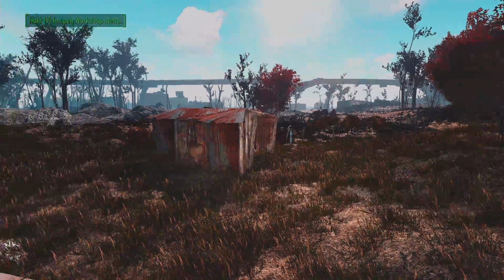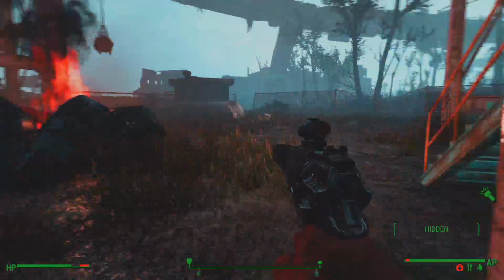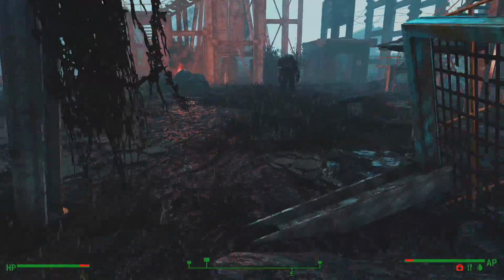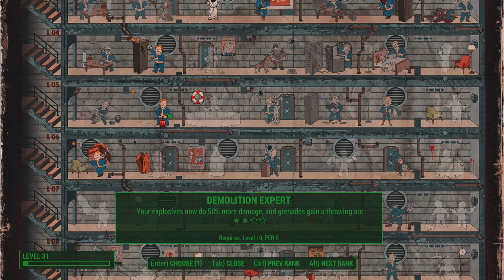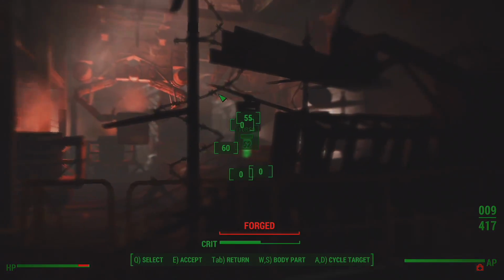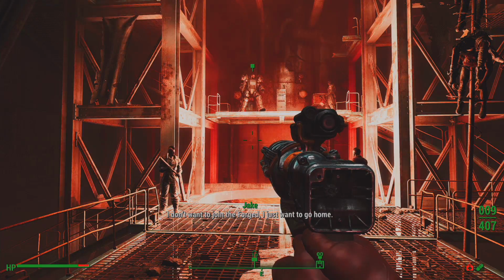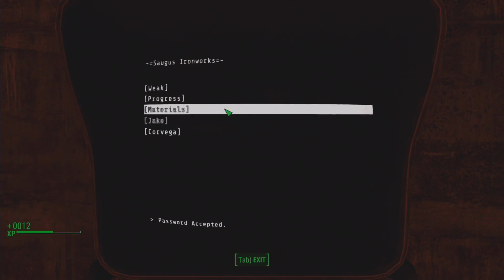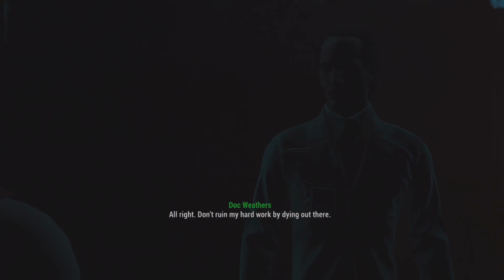Raiders of Fire - Fallout 4 Survival [ep26]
The morning sees us head to the north east where the next step in the search for the Lost Patrol will take us, the Revere Satellite Array.  We fight through the Super Mutants there, though the Brotherhood of Steel make an appearance, which distracts the Mutants there making our job easier. Unfortunately the Brotherhood squad is eliminated, and we decide to take the Brotherhood Power Armor with us.  We locate Scribe Faris in one of the Super Mutants shacks, and his holotape sends us onwards to Recon Bunker Theta in the north.  We discover a Power Armor Frame  on one of the Satellite Dishes, and we take the opportunity to load it up with the pieces of Power Armor from the dead Knight.

We head north to Finch Farm, and while initially hostile, we speak to them, and Abraham tells us about his son Jake, and about his Grand Dad's Sword.  We drop off the Power Armor, and head to Saugus Ironworks.  We make our way through Saugus, reaching the Blast Furnace where Slag is confronting Jake, demanding that he kill one of the prisoners to show them what he's willing to do to join.

Knowing how this will turn out, we pre-emptively engage, by taking down the Forged near us, as well as the Forged with the Flamer.  We load up on Chems, including Psycho and Psychojet which allows us to survive through the fight.

We pick up the Sword from Slag's body, and return back to Finch Farm with Jake to settle the disagreement between Son and Father.

This playthrough is heavily modded, and you can check out the list of mods

Additional Music:
Bleak Beauty by OrganicView aka CaptainCreepy